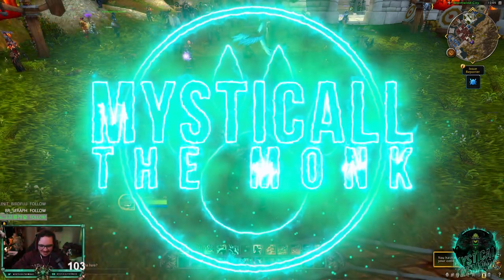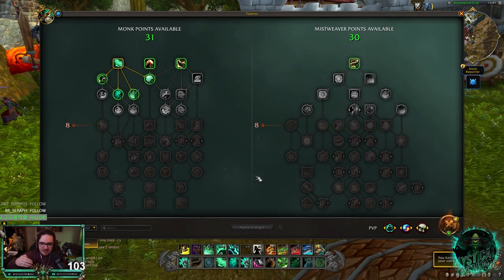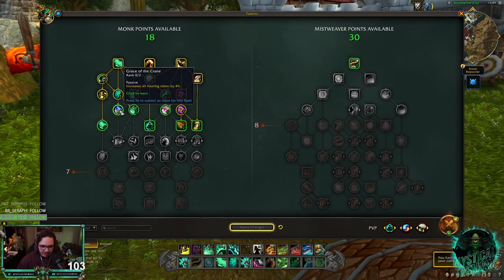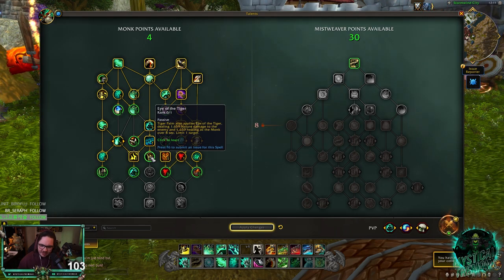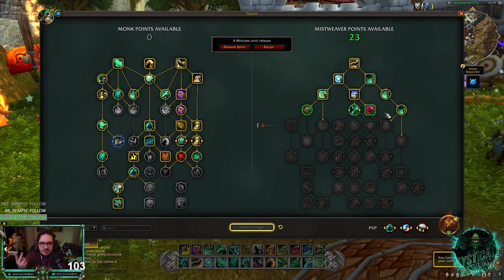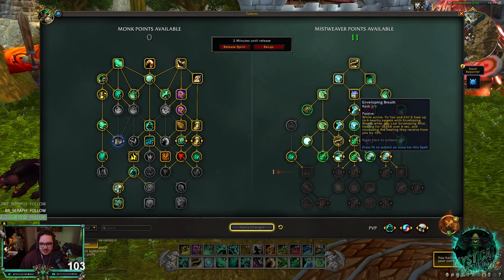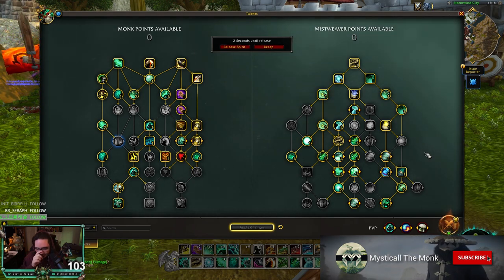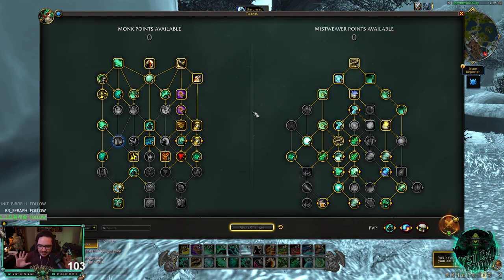Mysticall | FINAL Mistweaver Dragonflight Talent Overview + My PvP Build!!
Video going over the final talent updates for Monk that were announced and the PvP build that I will be using. Here is my build:

B4QA7tOEpLbYQCIGytqOzLWOkRRCSrUERDpAAQSSIIgESikk0i0SAJJlSIpkAg0SIBAAAAAAAAAA

Time Stamps:
00:00 Intro
00:39 PvP Talents
02:07 Monk Talents
07:02 Mistweaver Talents 1
11:12 Mistweaver Talents 2
13:43 Outro